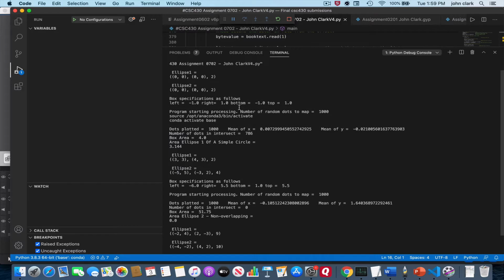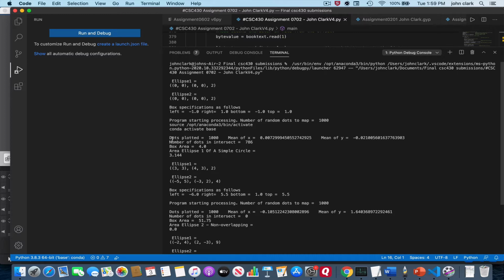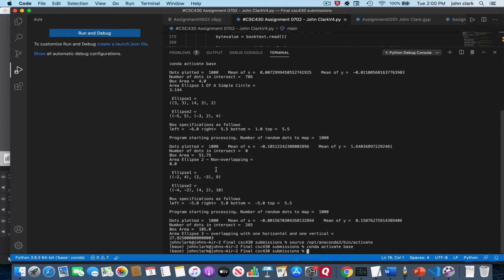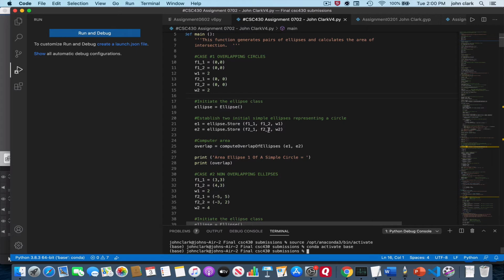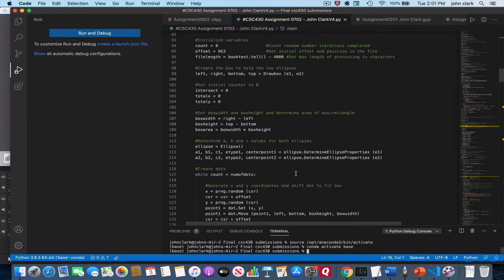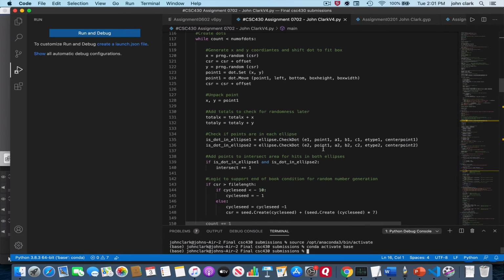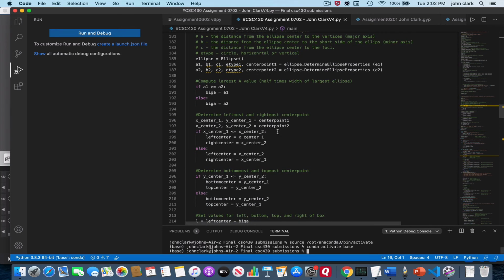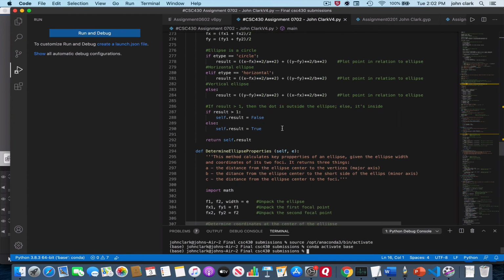CSC430 Assignment 0702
Calculate the area of intersection of two ellipses